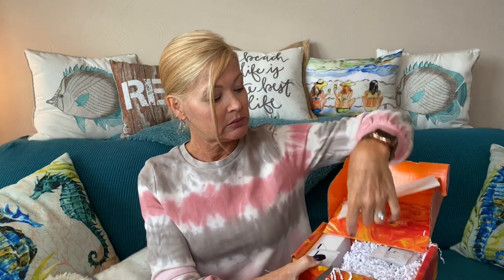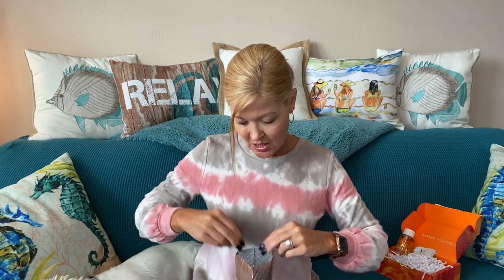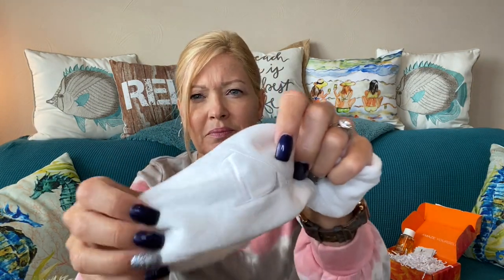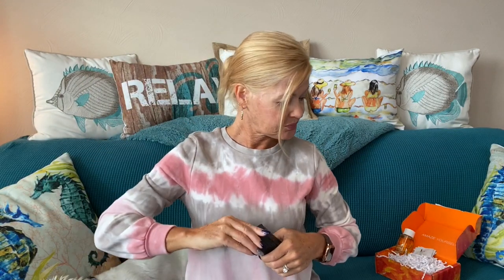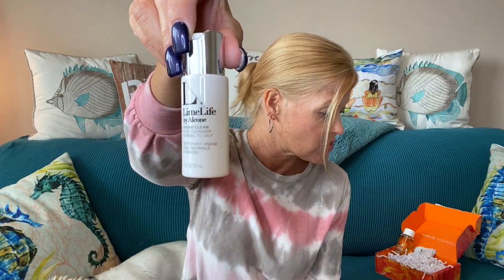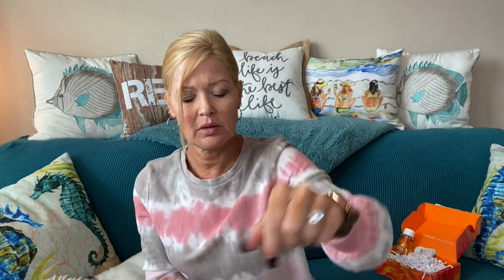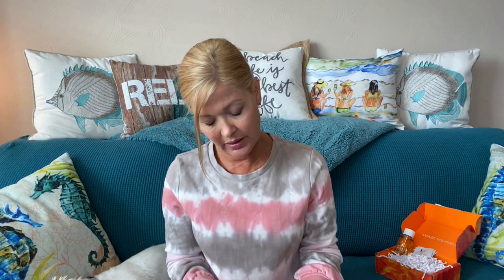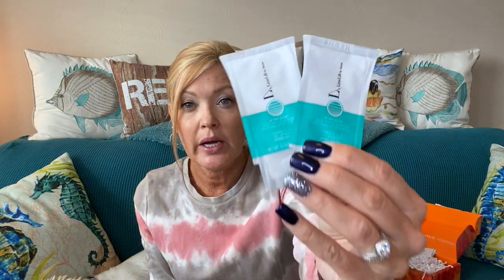⭐NEW⭐ Amazebox & LimeLife Mystery Bag | September 2020 | Chemical and cruelty free beauty products!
Hi Everyone!

Sharing my first ever Amazebox and a LimeLife Mystery Bag with you today.  Is the Amazebox worth it?

The AMAZEBOX is LimeLife's monthly subscription box for $42 with value up to $100+ a box. LimeLife products offer all natural, safe, cruelty-free and professional grade skin care & make up line so what you are using on your skin is safe and effective while yielding great results. The company has been in business since 1952 and is sister company to L’Occitane so you may see these goodies in the boxes as well.

You get:
At least one full sized product
Samples, tools and/or travel size products
Each box contains fun additions like recipes, quotes, stickers and more
Each box is a surprise and a great way to try out products
Earn LimeLifer rewards program points for every box & order which offers you credit towards free product & discounts
Can pause or cancel subscription at anytime

For a chance at the Mystery Bag:
Work with my Beauty Guide Liz!

*NEW* I have a Poshmark closet you can shop!!  I will be adding items regularly